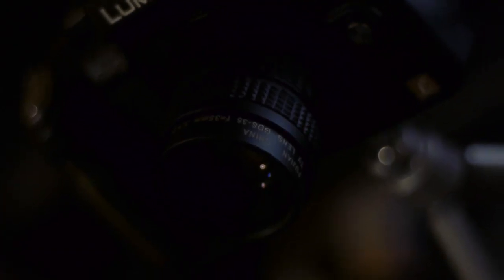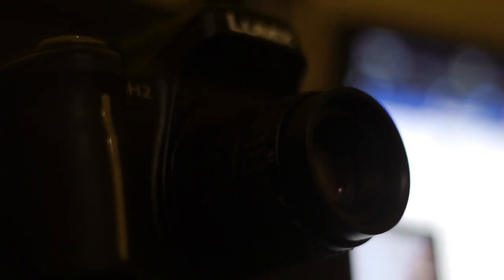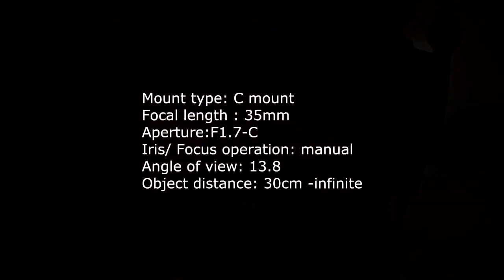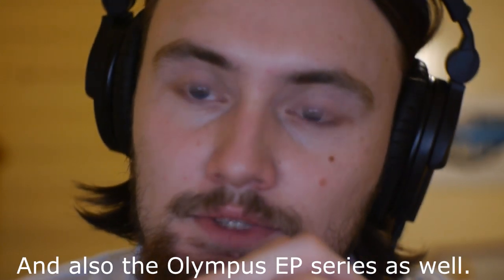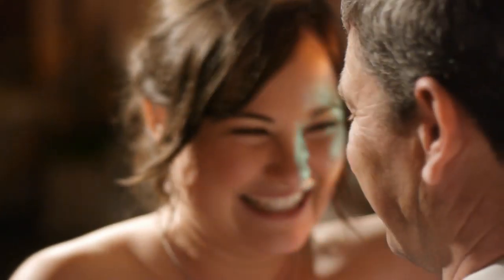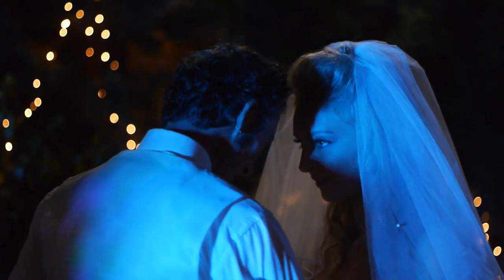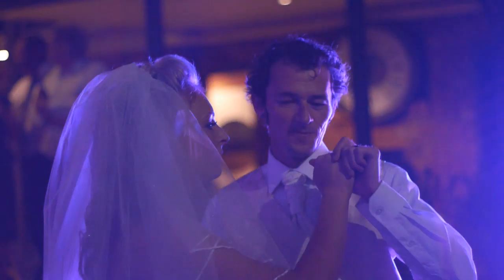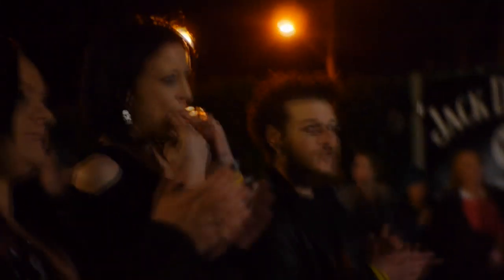Fujian 35mm CCTV/C Mount Lens for Video use - Review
Today I do a bit of an indepth review of the Fujian 35mm/1.7 CCTV lens. Please note this lens looks exactly the same as the DSLR Magic lens of the same focal length, I believe them to be the exact same lens.

Use Google if you can't find a seller you can trust.